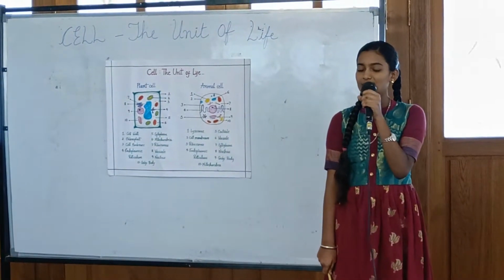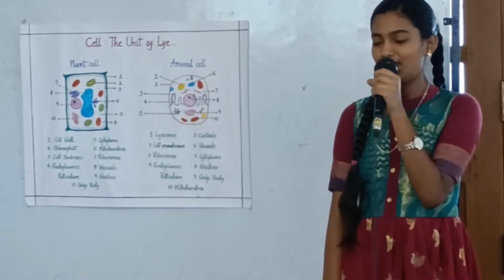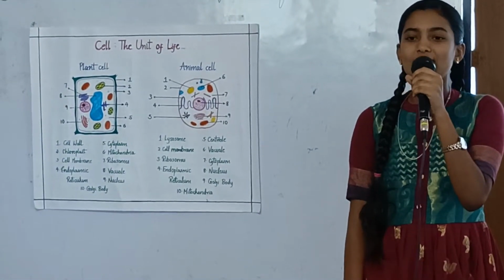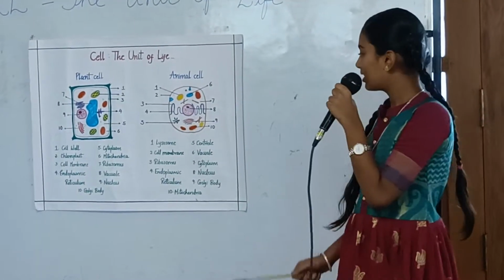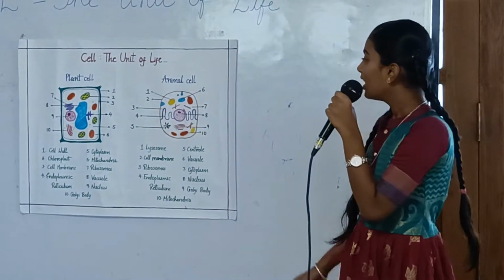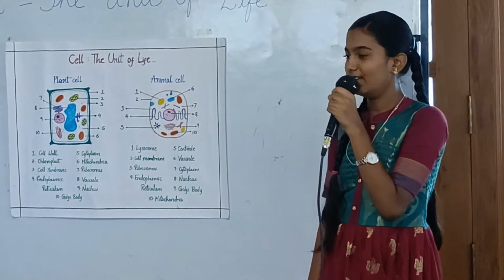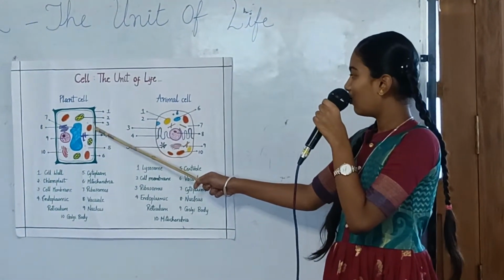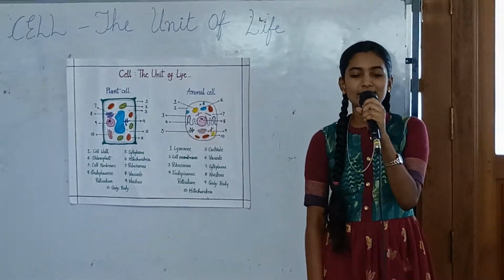ACTIVITY ON -CELL THE UNIT OF LIFE